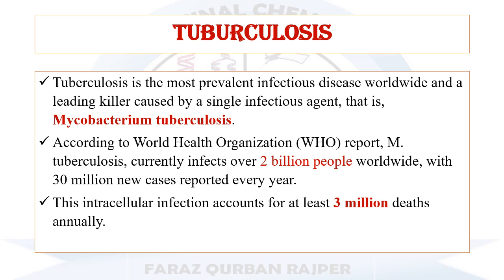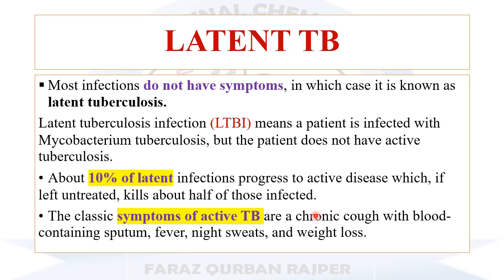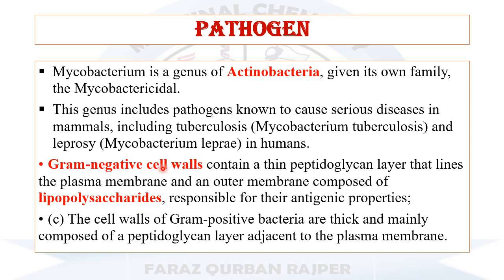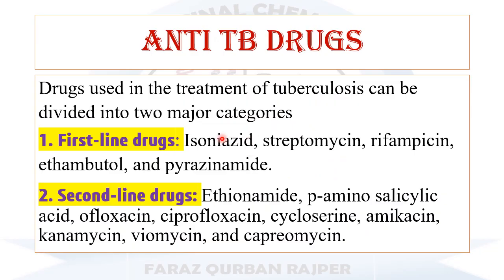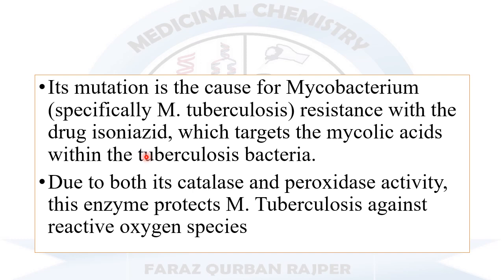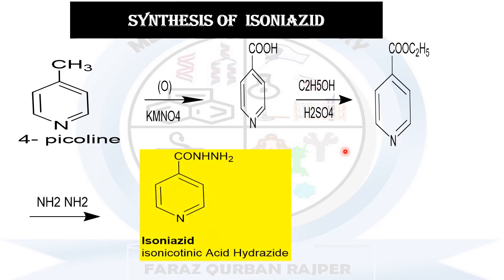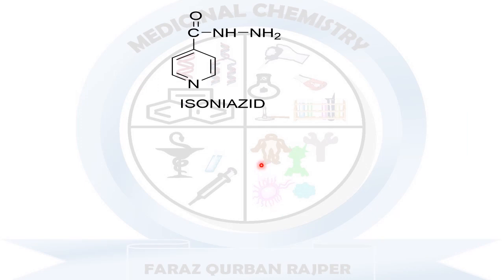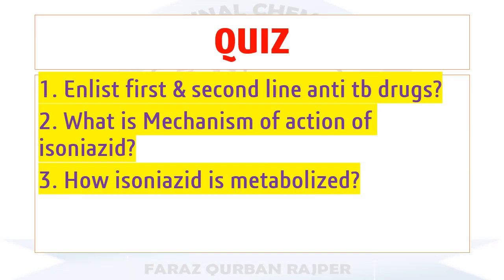Isoniazid (INH) Synthesis & Metabolism | Anti-TB Drug | Medicinal Chemistry & Tuberculosis Treatment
How is Isoniazid (INH) synthesized and metabolized in the body? Learn about this important first-line anti-tuberculosis (TB) drug, its chemical synthesis, metabolic pathway, and mechanism of action in tuberculosis treatment.

🔬 What You’ll Learn in This Video:
✅ Introduction to Isoniazid (INH) – Structure & Uses
✅ Step-by-Step Synthesis of Isoniazid (Medicinal Chemistry Approach)
✅ Isoniazid Metabolism in the Liver (Phase I & Phase II Reactions)
✅ Mechanism of Action – How INH Kills Mycobacterium tuberculosis
✅ Drug Interactions & Side Effects of Isoniazid
✅ Clinical Applications & Importance in Tuberculosis Treatment

💡 Why is Isoniazid (INH) Important?
 • It is one of the most effective first-line TB drugs recommended by WHO.
 • Understanding its metabolism helps in optimizing dosage & reducing toxicity risks.
 • Used in combination therapy (Rifampicin, Pyrazinamide, Ethambutol) to prevent drug resistance.

📌 Pharmacy, Medical & Chemistry Students
📌 Researchers & Healthcare Professionals in Tuberculosis Treatment
📌 Aspirants Preparing for GPAT, CSIR-NET, GATE, NAPLEX & Other Competitive Exams